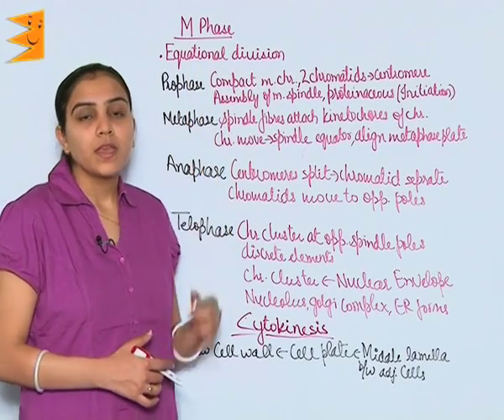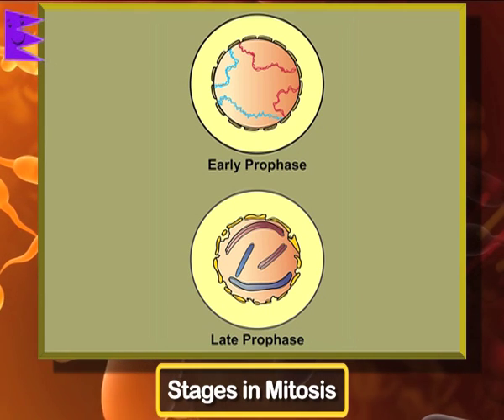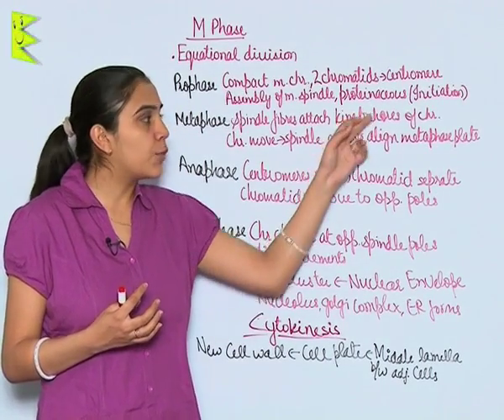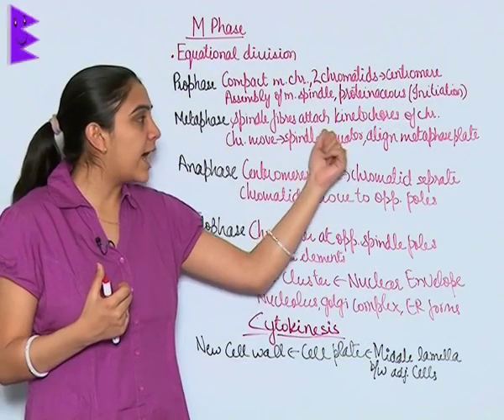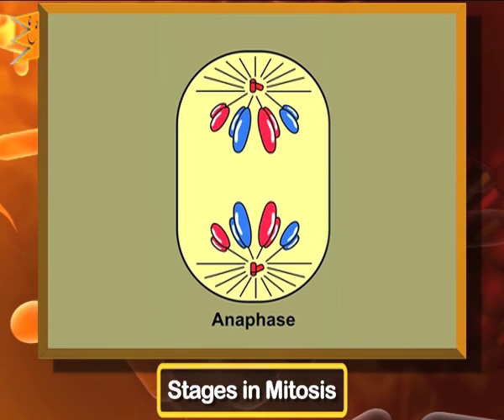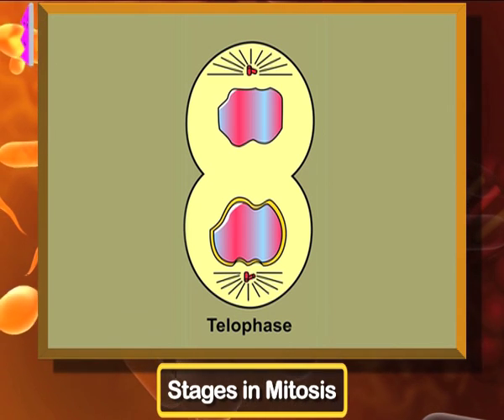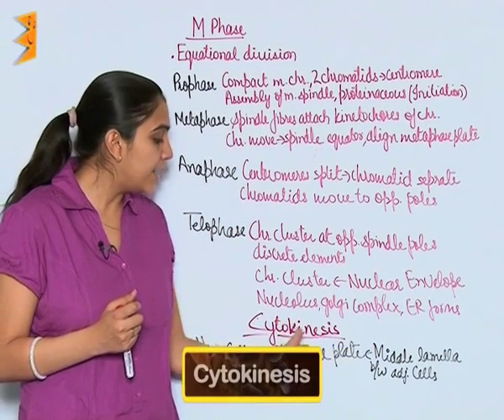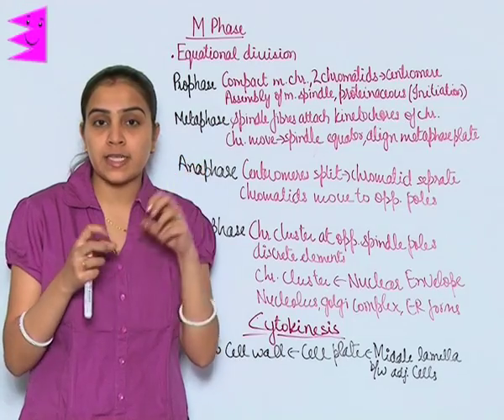CBSE Class 11 Biology Cell Cycle & Cell Division M-Phase |Extraminds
Chapter: Cell Cycle & Cell Division
Topic: M-Phase
Extraminds